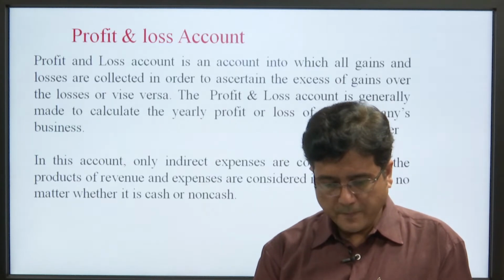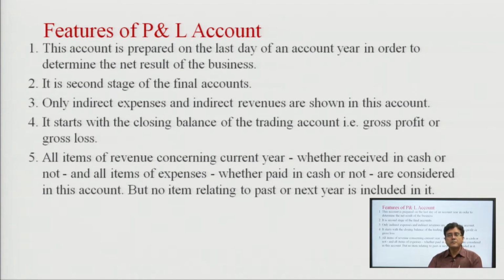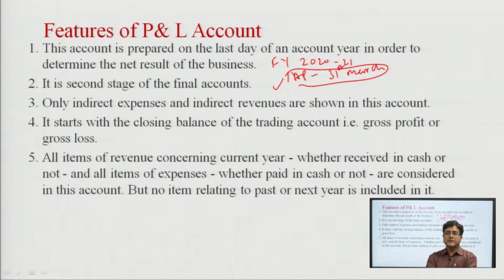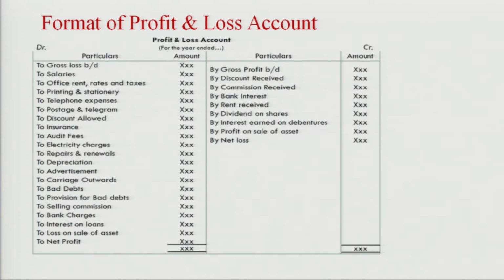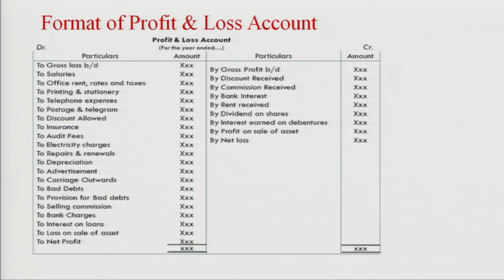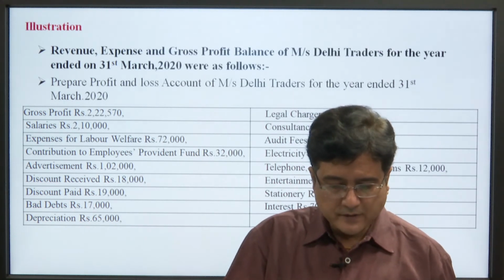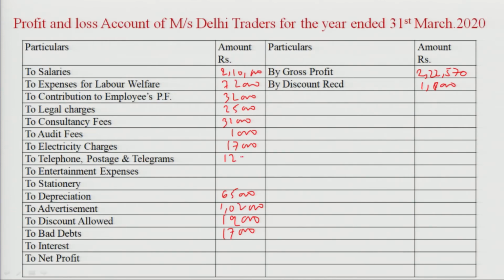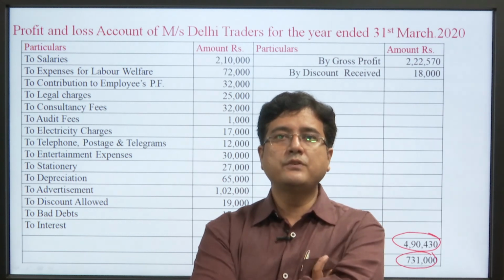Financial Accounting & Analysis | AKTU Digital Education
Financial Accounting & Analysis | Preparation of Final Accounts-Profit and Loss Account